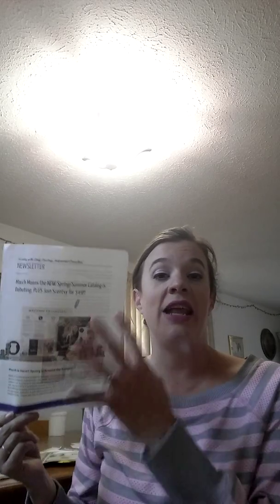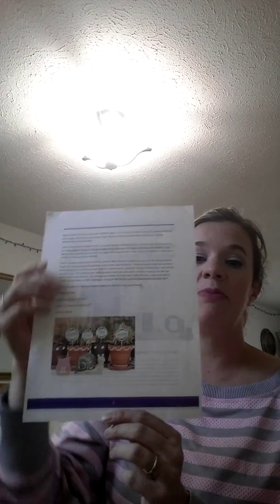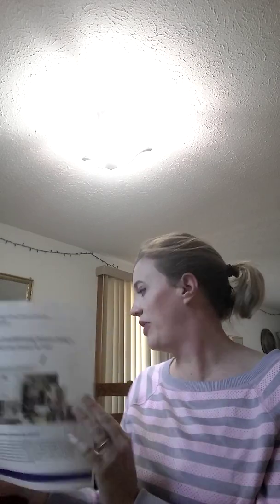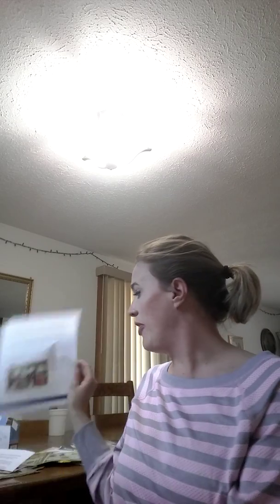Snail Mail Scentsy newsletter